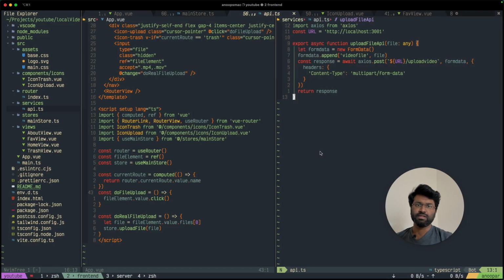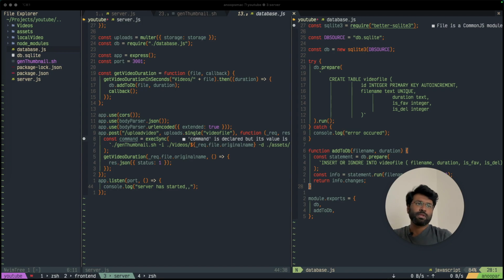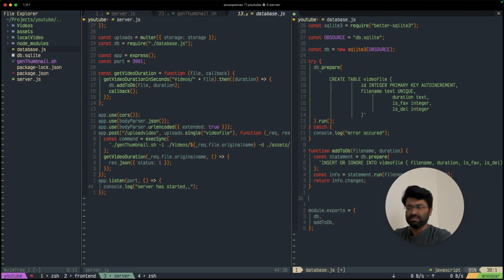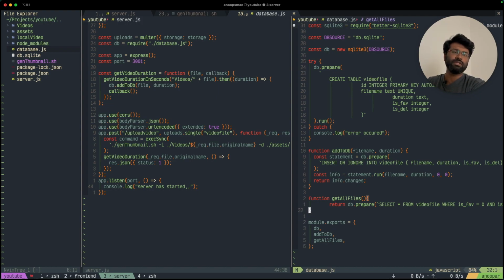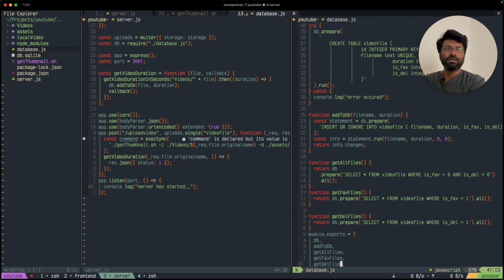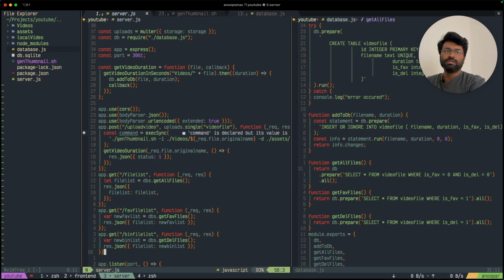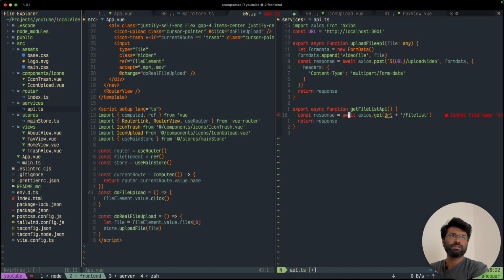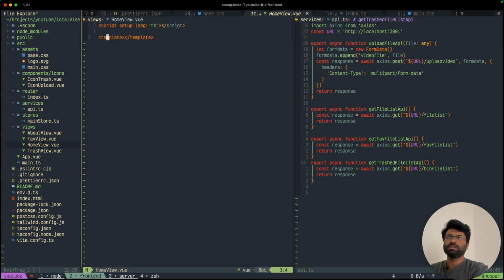Video streaming platform using vue3,pinia,composition api,tailwind, nodejs & express | Part 4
In this video im building a local video streaming service using vue3 , pinia, composition api, tailwind css, on the frontend and nodejs and expressjs on the backend.
This is the fourth part.